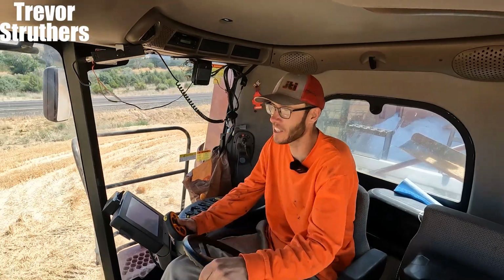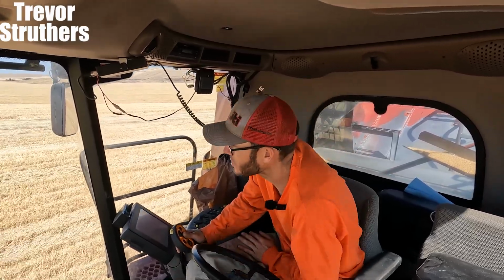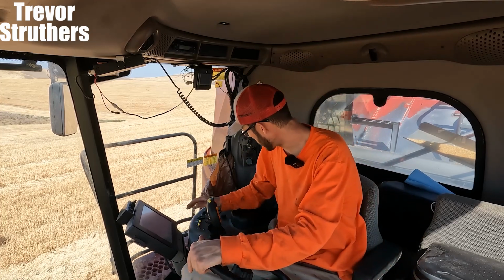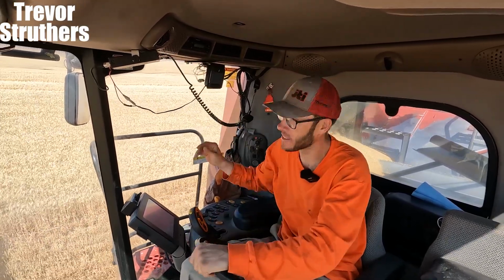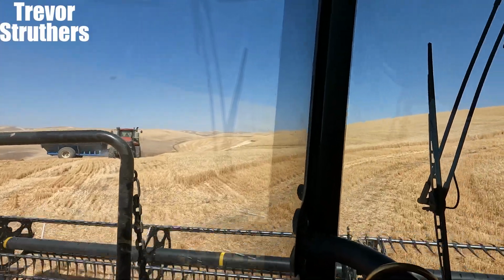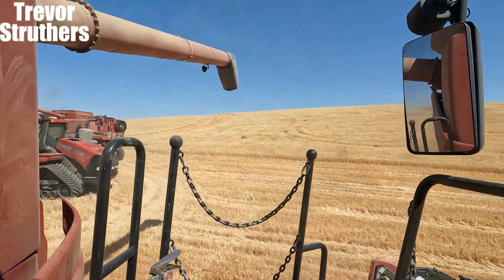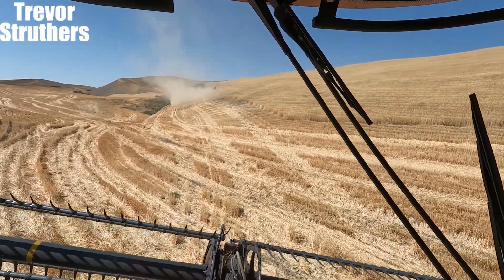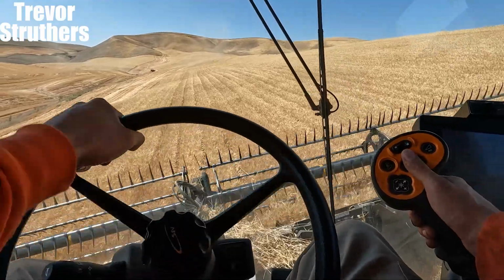Combines farm steep terrain, Eastern WA - Palouse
We are harvesting and combining on some hills and steep stuff in this one.  I slide around a bit in my CASE 9120 and Jamie has a drone take his picture in the 2388.  Have a good one!